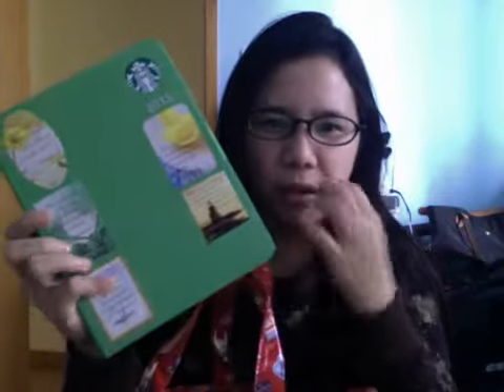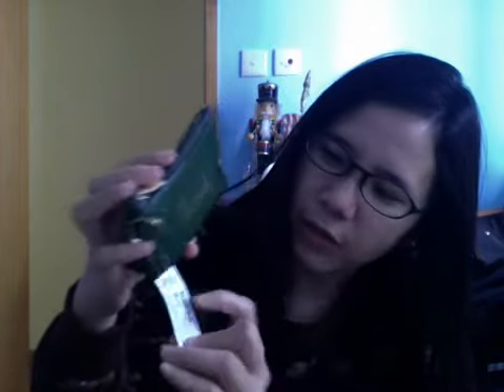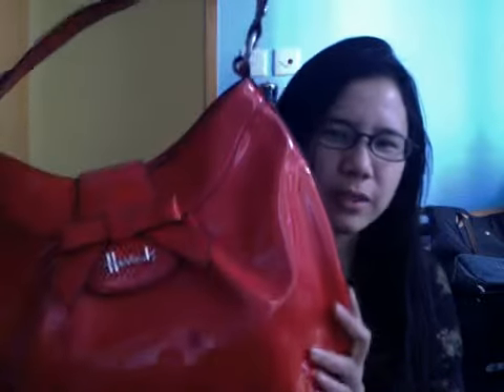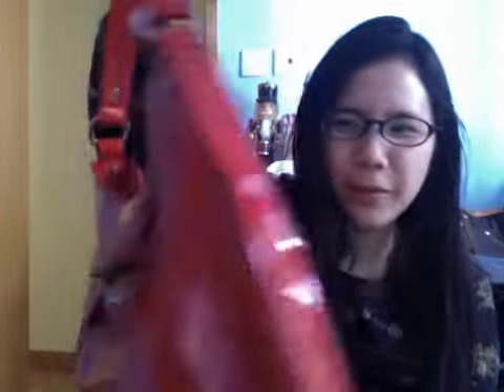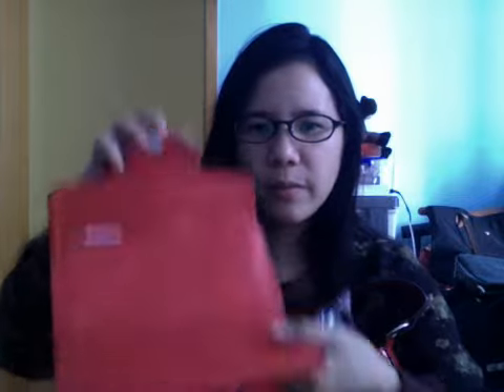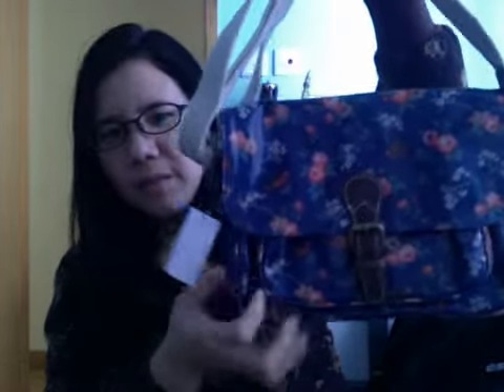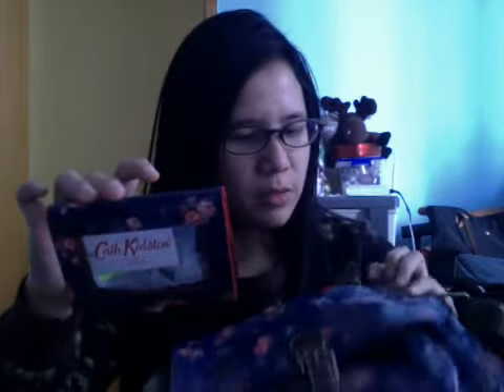Harrods and Cath Kidston Mini Haul (March 8, 2013)